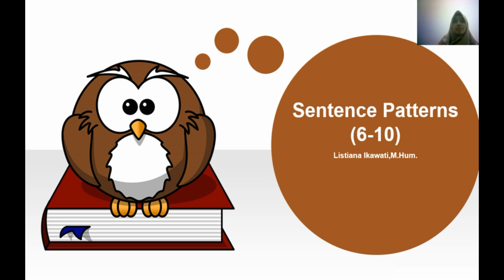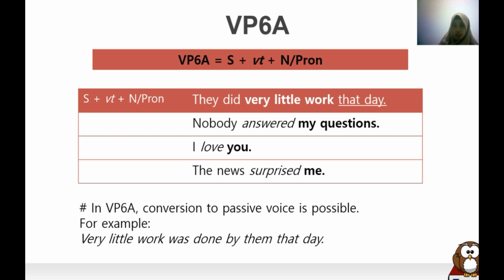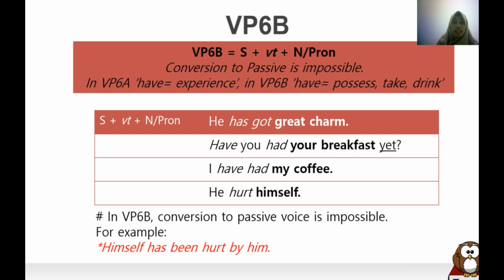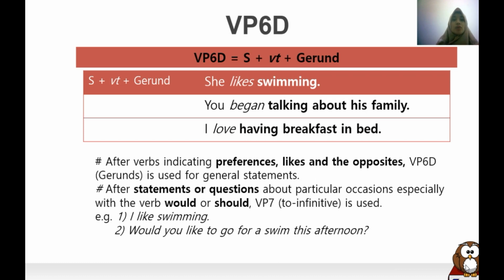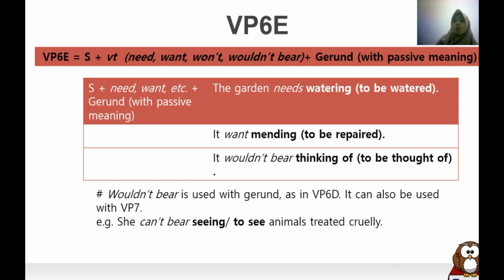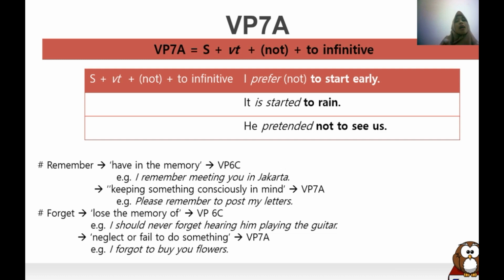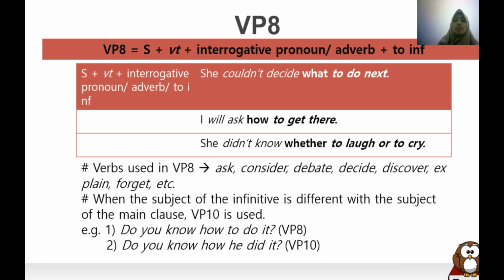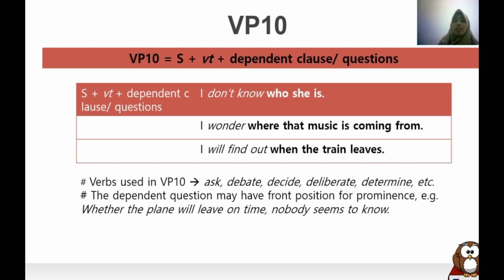Sentence Patterns 6-10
This video explains Sentence Patterns 6-10. These mainly discuss the patterns with transitive verbs.